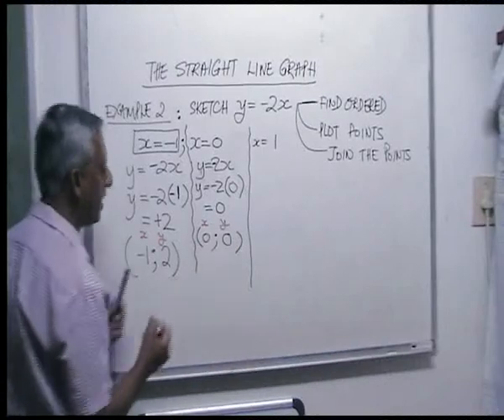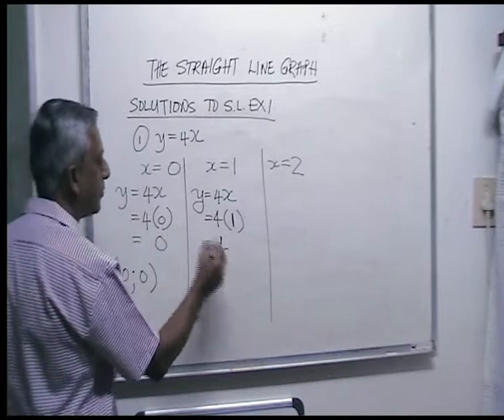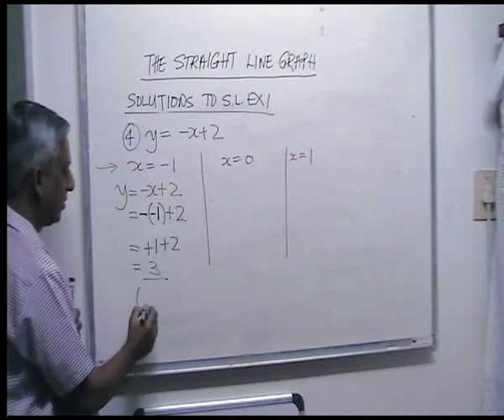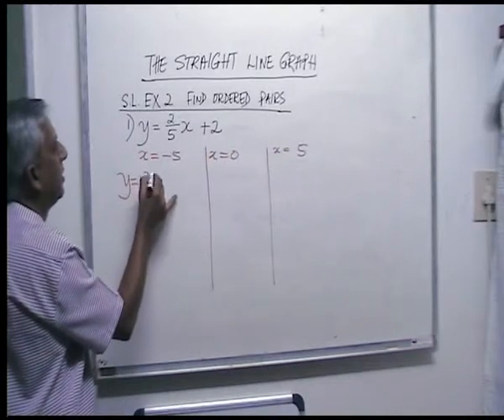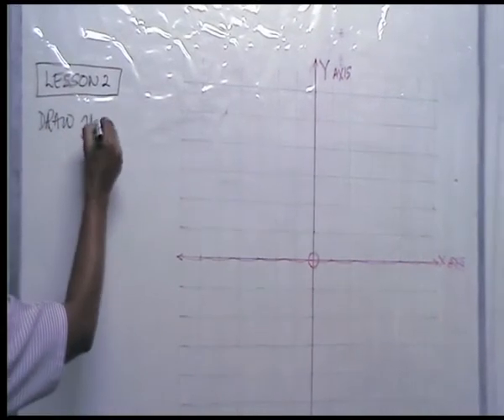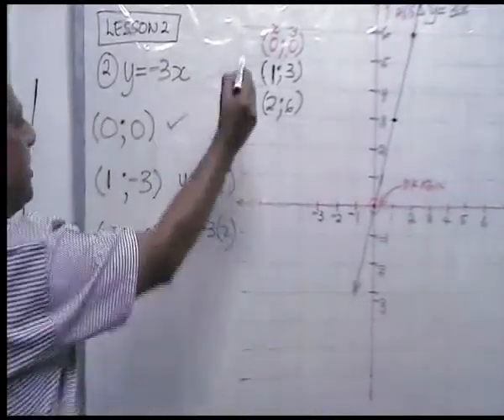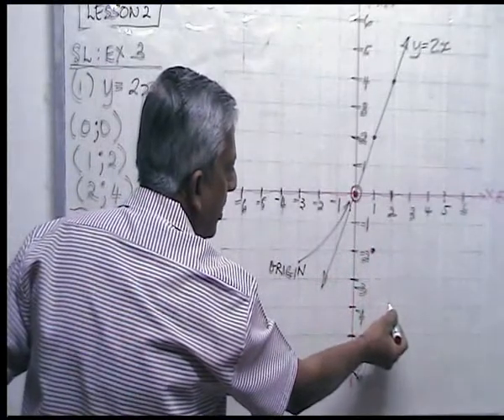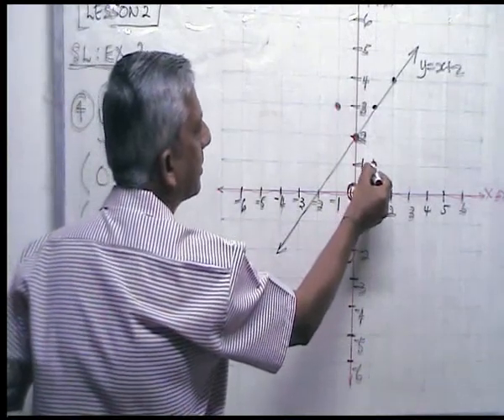straight line graphs 2of5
this series takes you through from drawing graphs using different methods  and finding equations of straight line.
Suitable for grades 9 and upwards for SA schools or anyone learning maths for the first time. After this view straight line graphs 2of4 then straight line graphs 3of4 and then straight line graphs 4of4 then straight line graphs 5of5 .